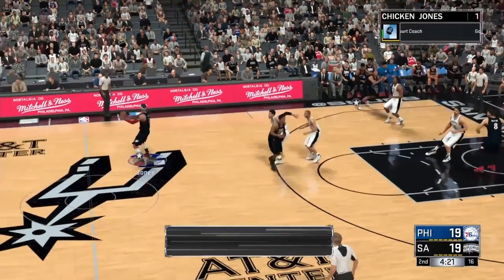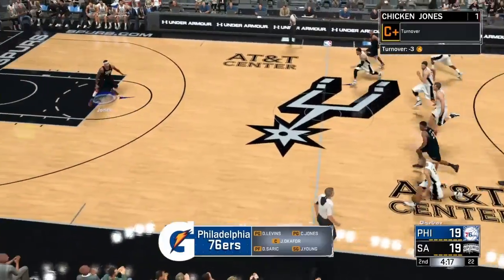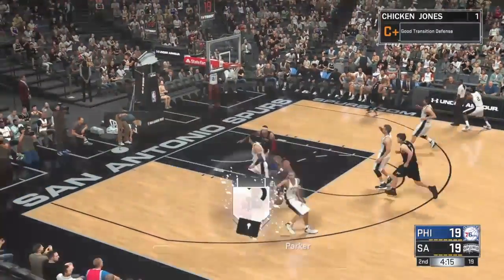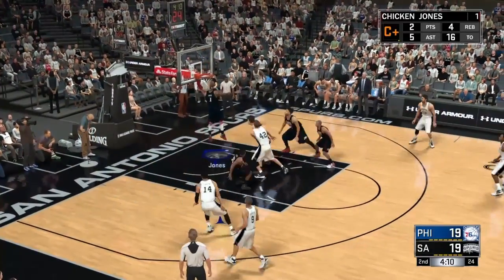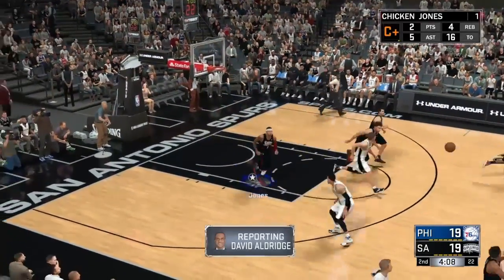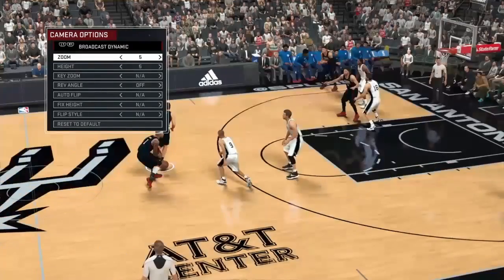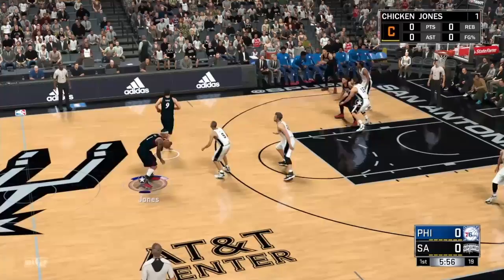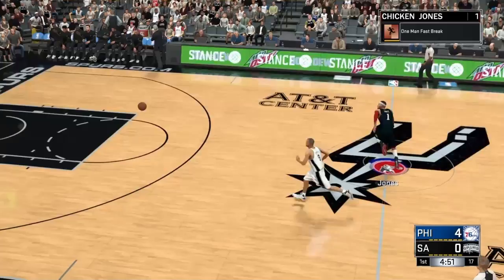FASTEST Way To Get DEFENSIVE STOPPER - NBA 2K17( 1 Game!!)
Here is a tutorial on how to get deffensive stopper fast. All you need to get is good transition defense like 15-20 times

PSN: Brotha_Jones ,  brothajones1 for sub